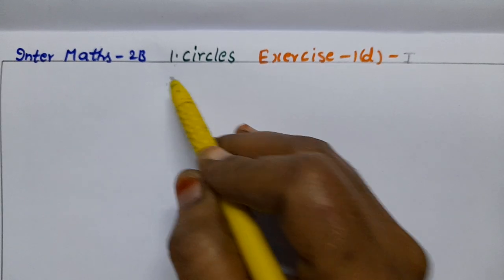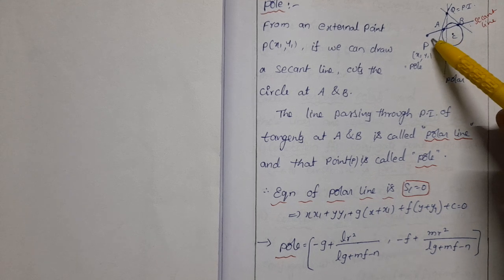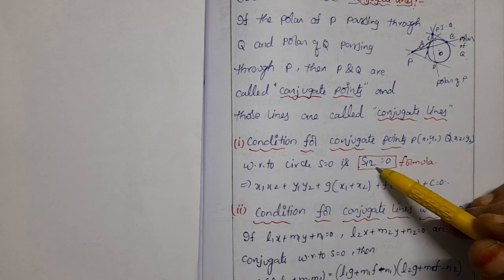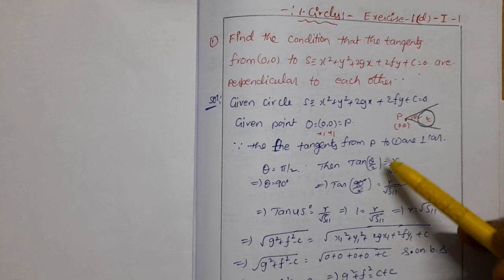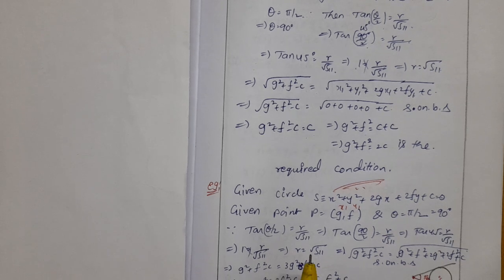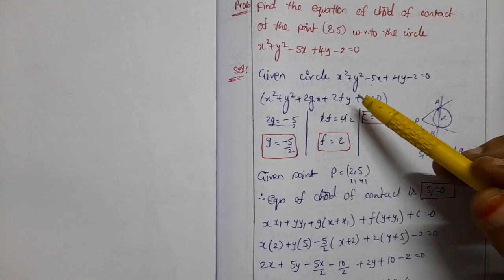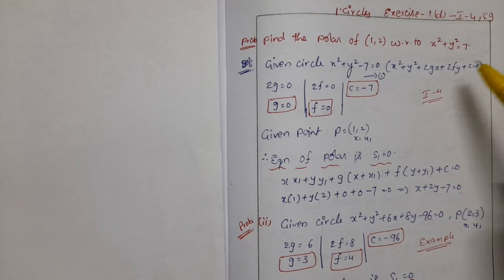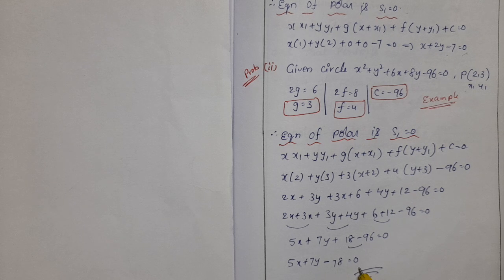InterMaths2B Chapter1 Circles Exercise-1(d)-I-Angle,ChordOfContact,PolarProblems ImpVsaq2M